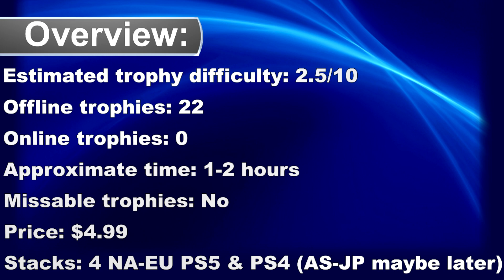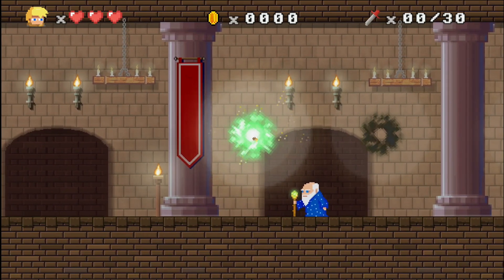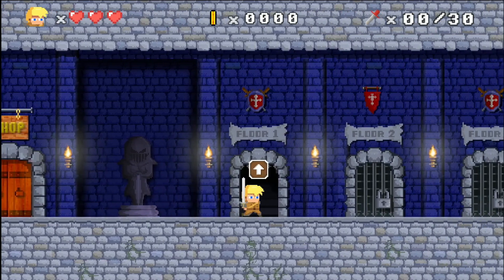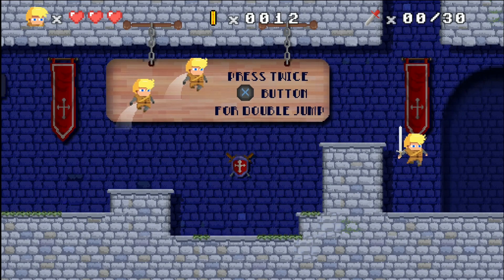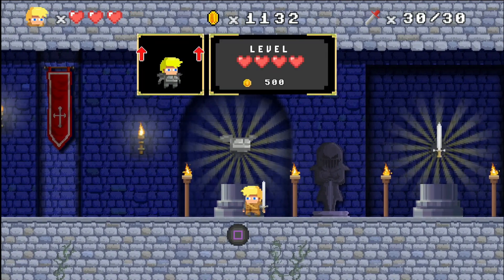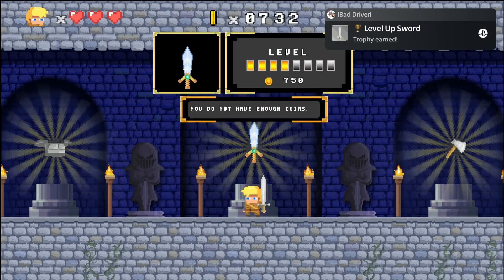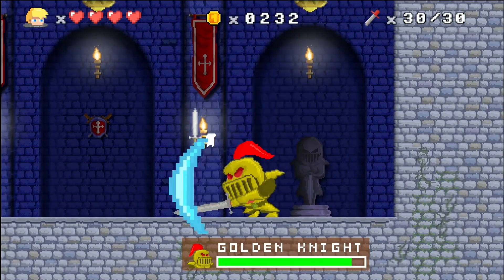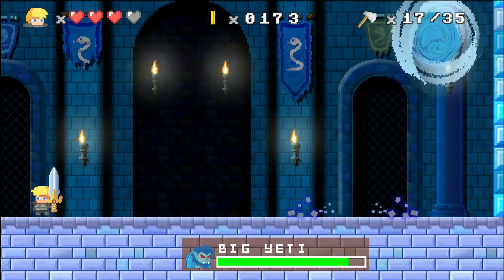Kingdom of Arcadia Quick Trophy & Achievement Guide | Crossbuy - Stackable PS5 & PS4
00:00 Intro
01:54 Secret Level 1-1
02:16 Secret Level 1-2
02:37 Secret Level 1-3
02:58 Secret Level 1-4
03:12 Secret Level 1-5
03:27 Secret Level 2-1
03:39 Secret Level 2-2
03:52 Secret Level 2-3
04:09 Secret Level 2-4
04:28 Secret Level 2-5